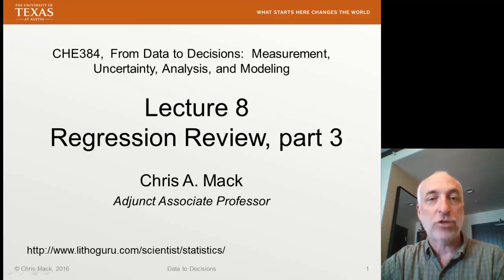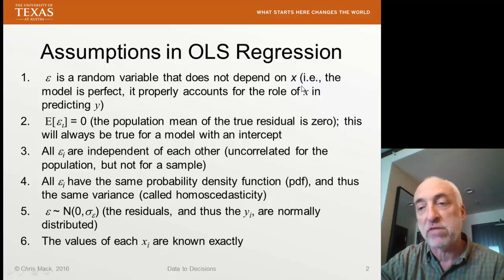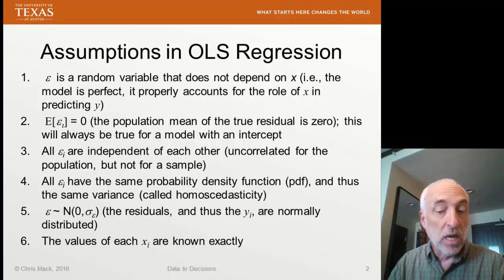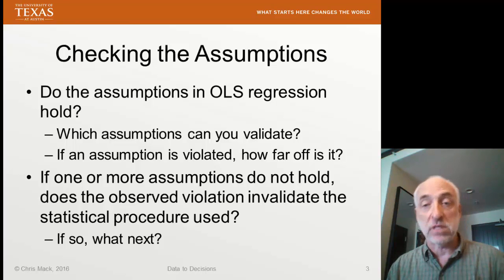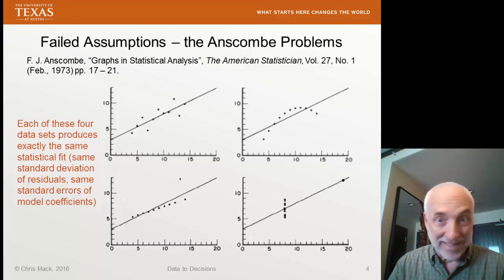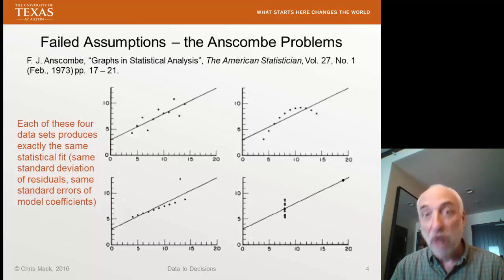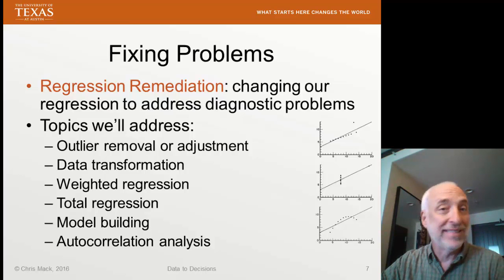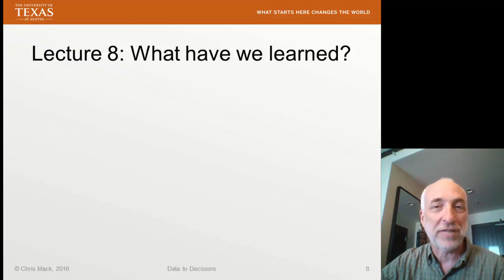Lecture8 (Data2Decision) Regression part 3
Review of regression, part 3:  assumptions in ordinary least squares (OLS) regression, diagnostics, and remediation.